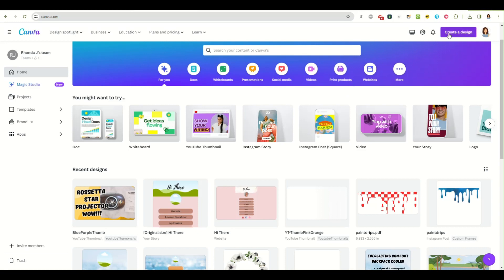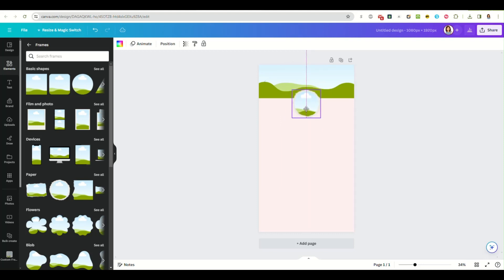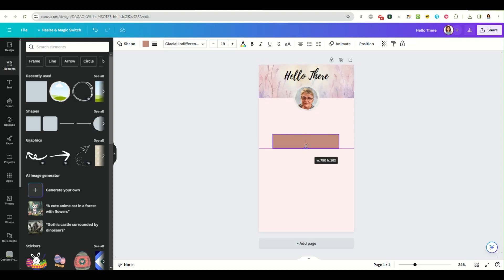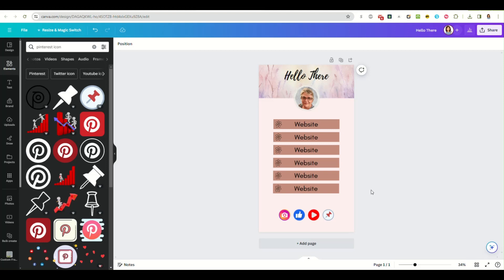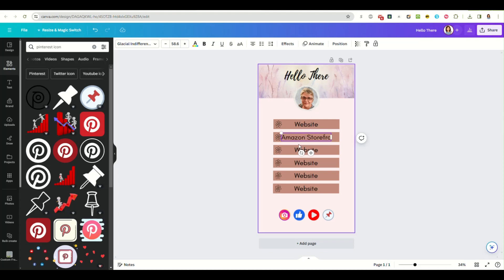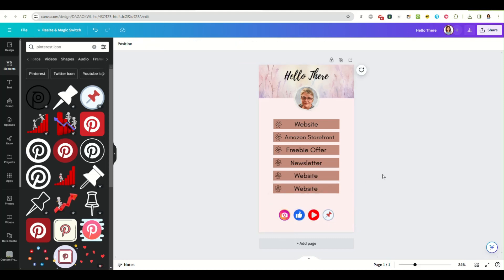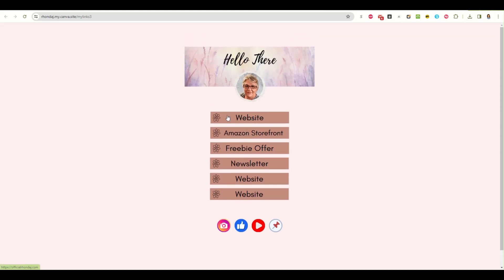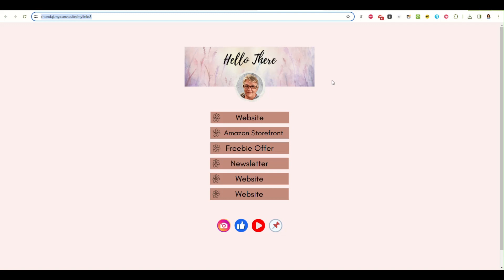Canva Tutorial - Making A Link In Bio Page